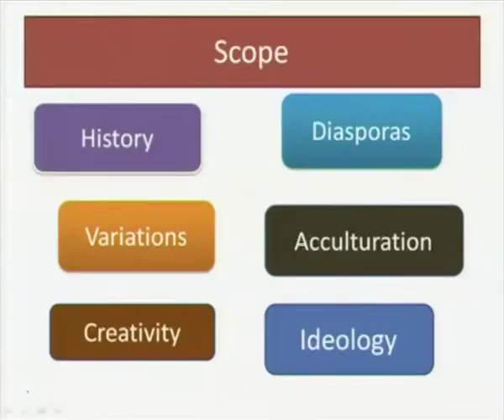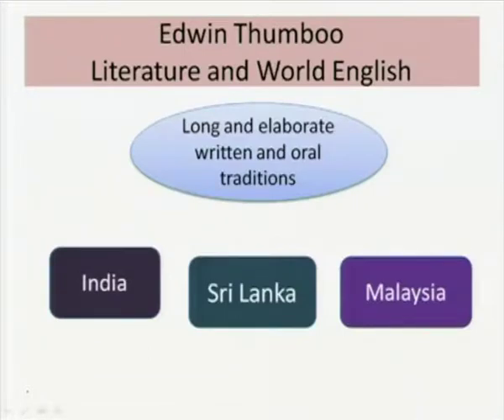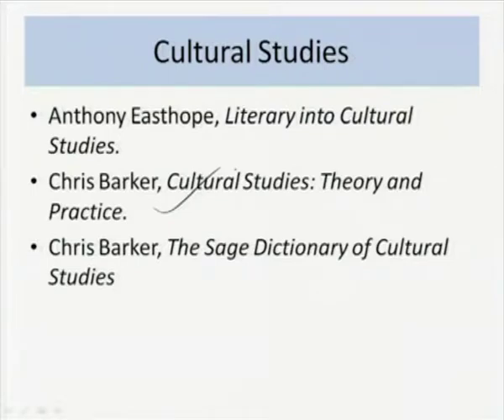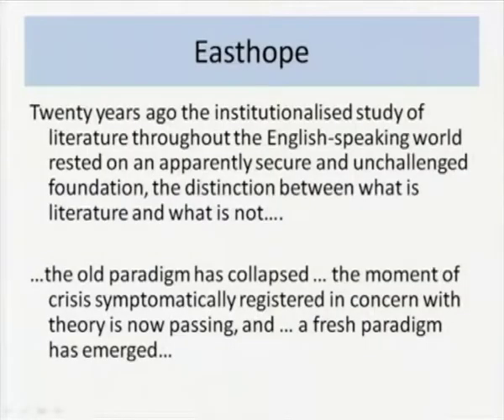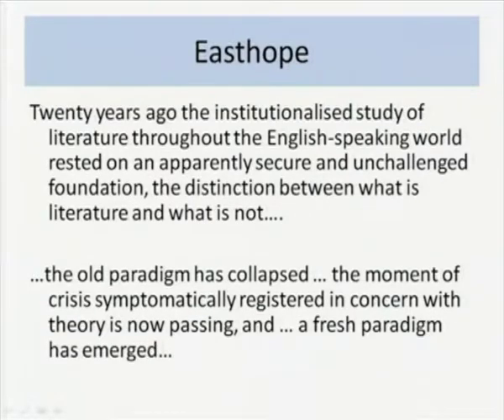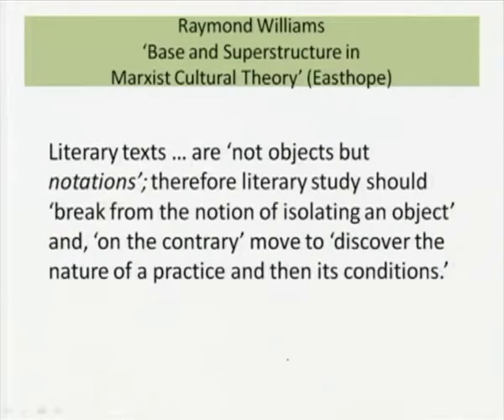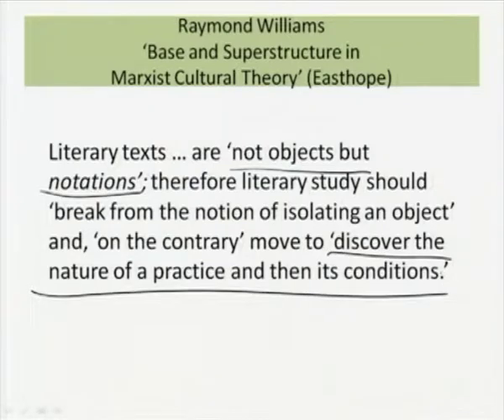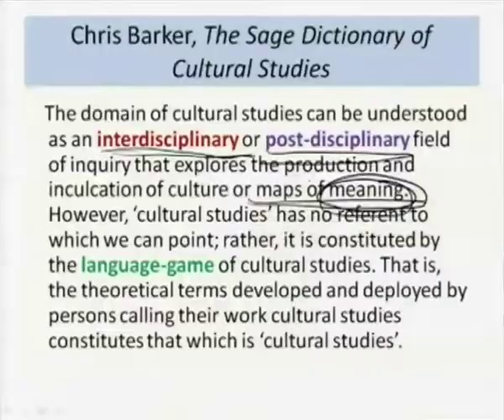Mod-01 Lec-07 The Rise of Cultural Studies